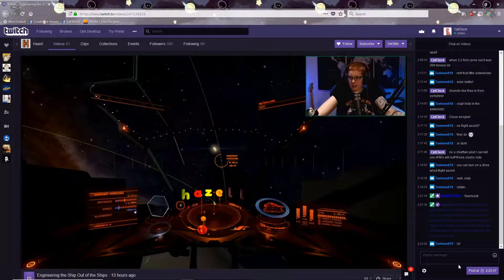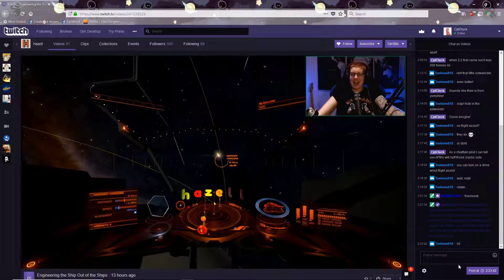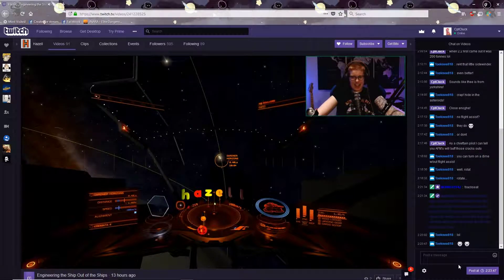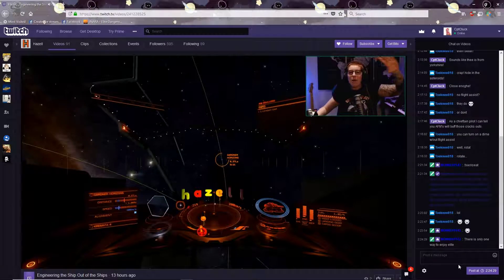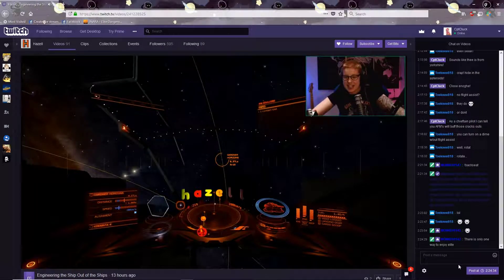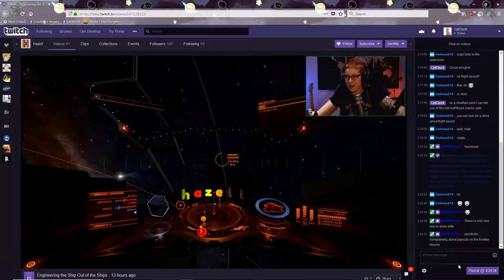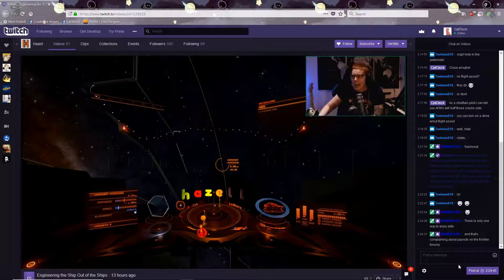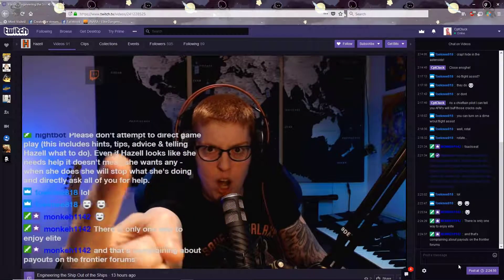CptCluck is never wrong!